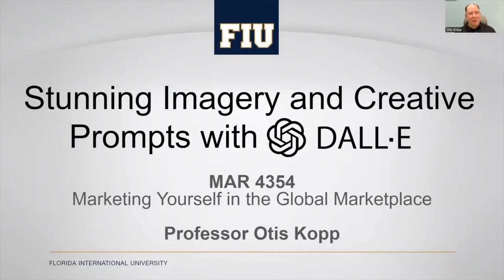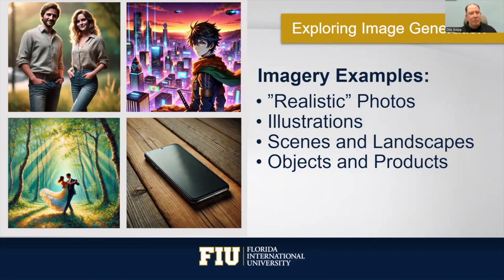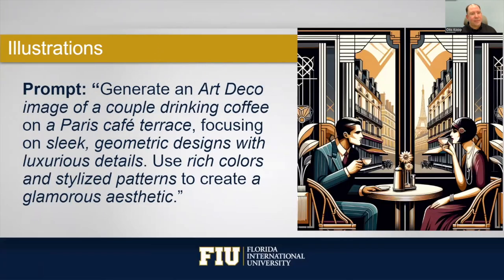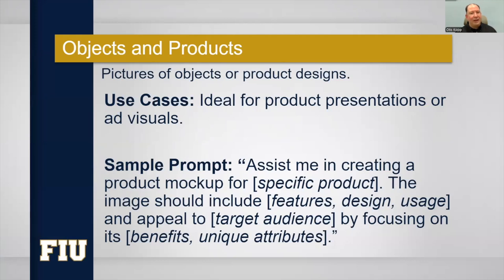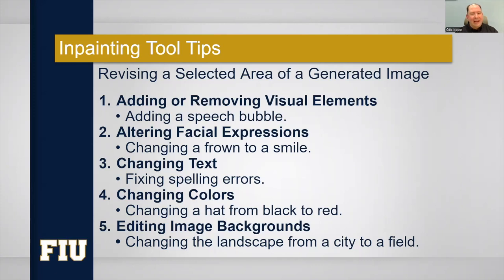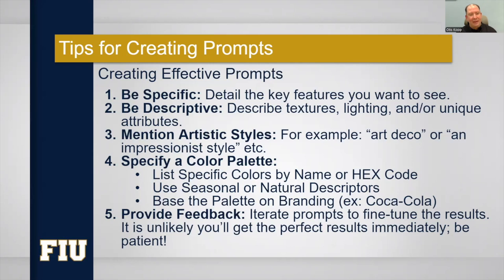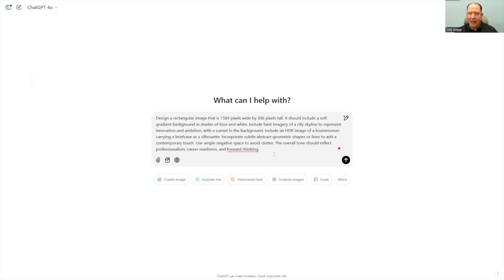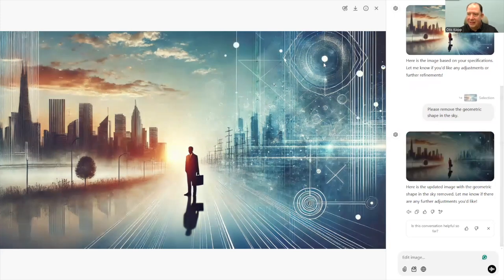DALL-E (Video Lecture) - MAR 4354